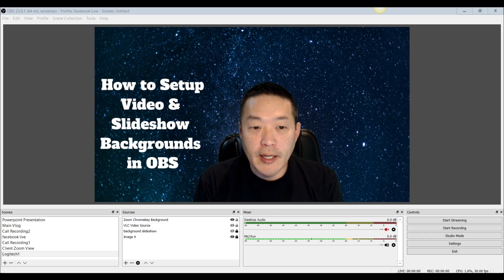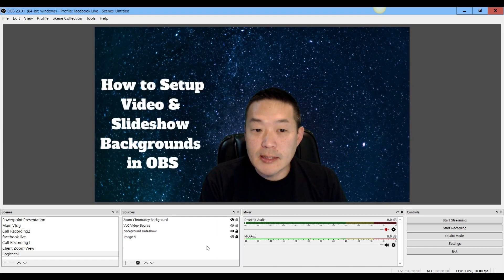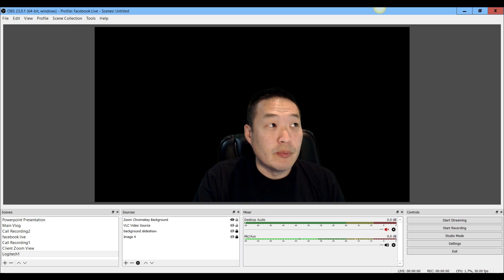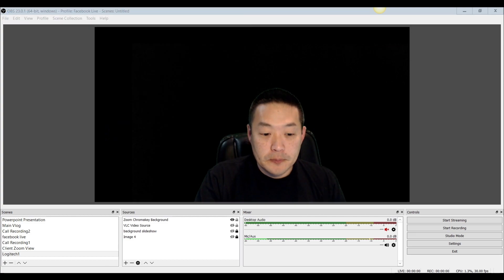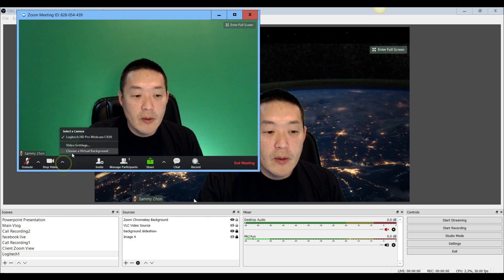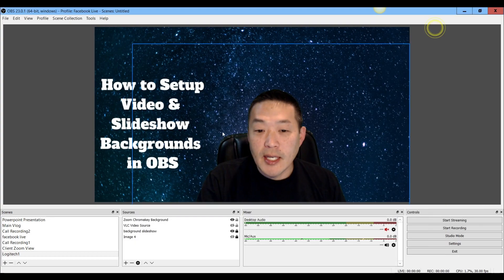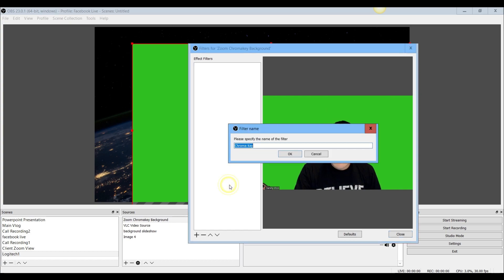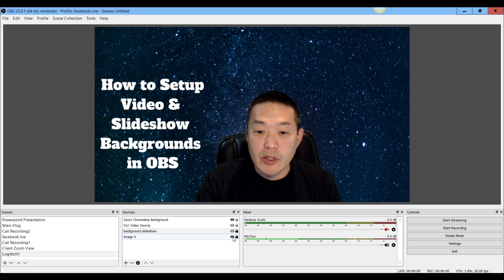How to setup Motion Video Slideshow Backgrounds for OBS Facebook Live with Chroma key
So now you have mastered static virtual backgrounds?
Let's kick it up a notch and do motion, video, slideshow backgrounds in OBS!

Pop up 5x7 green screen
Green Chromakey Paint
Selfie Ring Light great for zoom meetings
Battery Powered Phone Selfie Light
A great microphone and boom stand setup
Super Quiet Reliable Apple USB Keyboard
When you are working from a laptop and you need a 2nd monitor